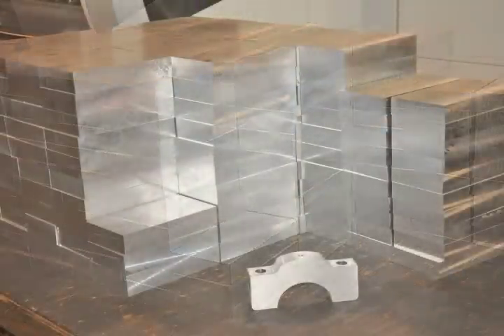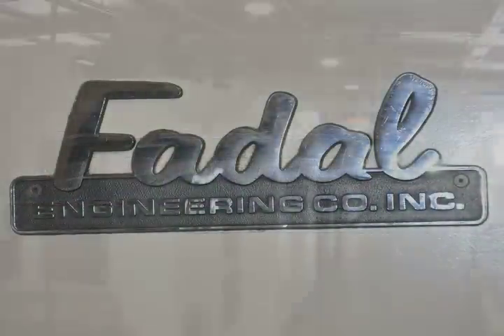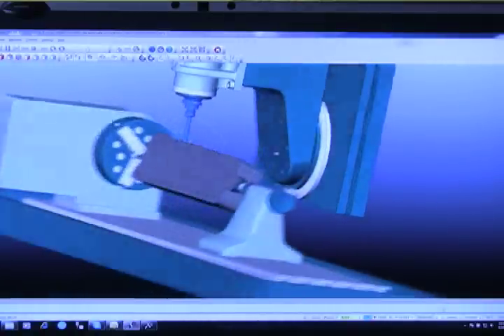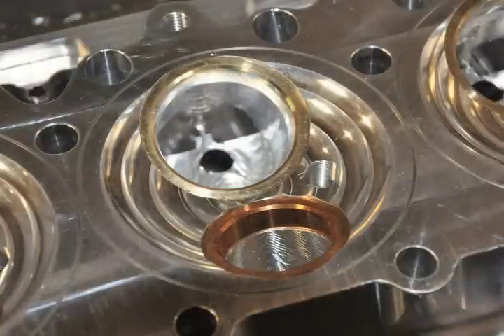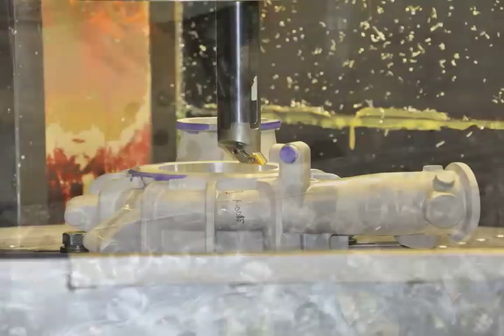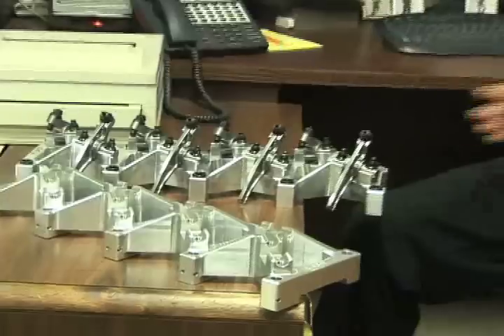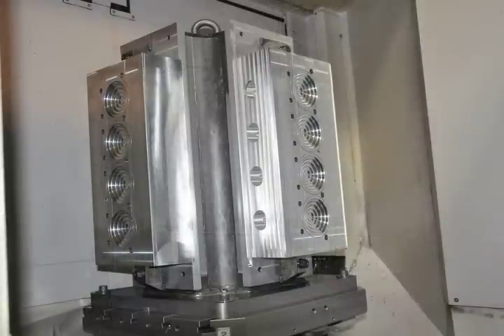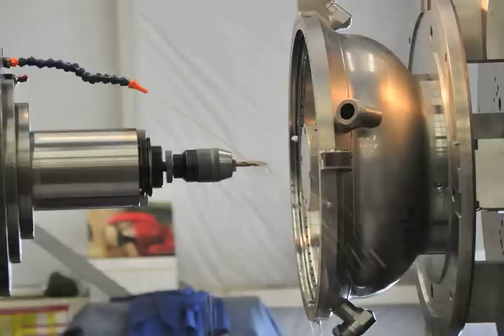Brad Anderson and Mastercam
Brad Anderson Enterprises depends on Mastercam to turn 700-pound billet into high-performance race engine components.